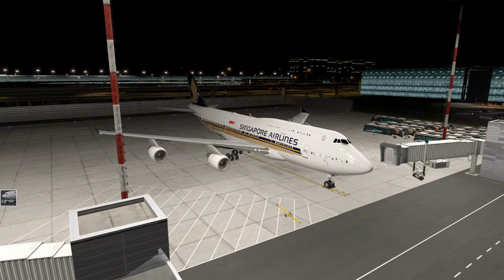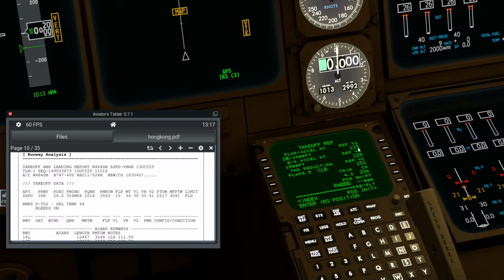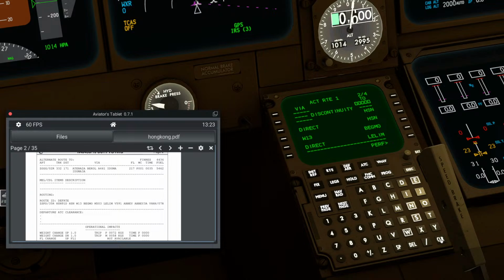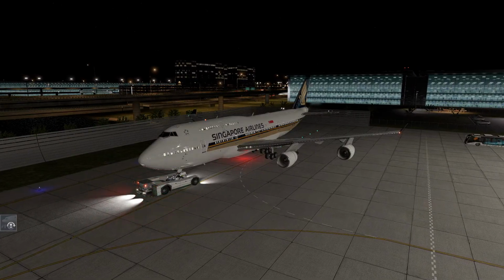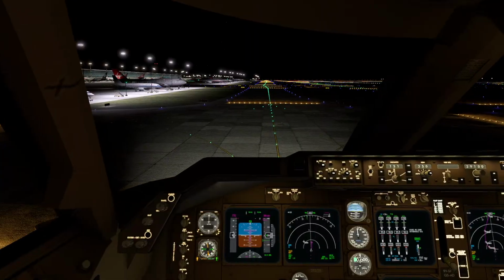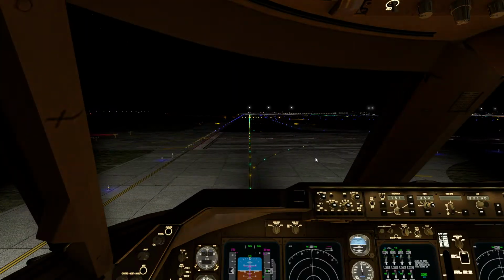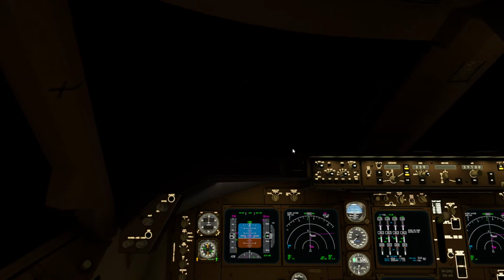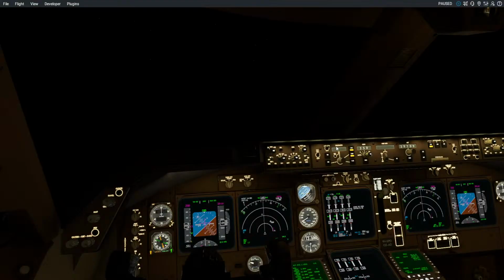Singapore Airlines Boeing 747-400 | Shanghai Pudong Departure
We fly from Shanghai Pudong International Airport to Hong Kong International Airport, one of the worlds most challenging approaches for pilots, and we're flying the Boeing 747-400.

Moving forward, I will not be participating in any communications over the uncontrolled and very narrow minded high horse ATC Club that is V@4s1m. This comes after one too many encounters with very rude controllers. A common theme on their network, which is made worse by unfortunately too many pilots with the same attitude. I will find an alternative for future streams.

Estimated Flight Time: 2 hours 30 minutes.

Real World Time and Weather.

Please act respectfully in the chat, as this is a simulation and not real life please be considerate of those who enjoy such things if you wish to participate.